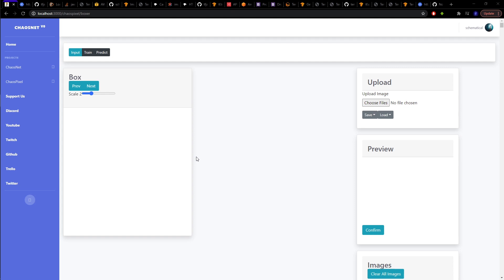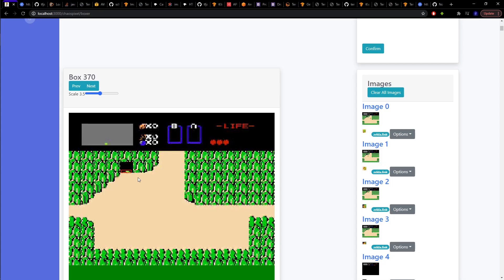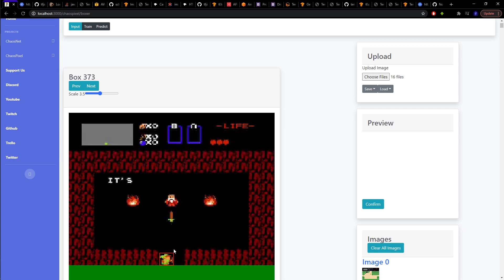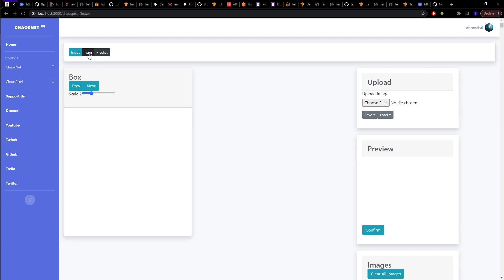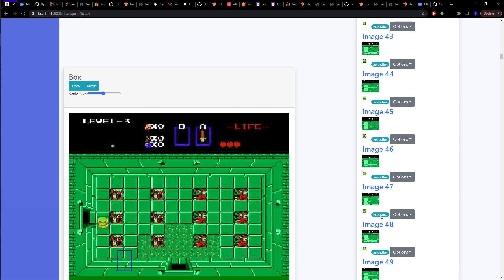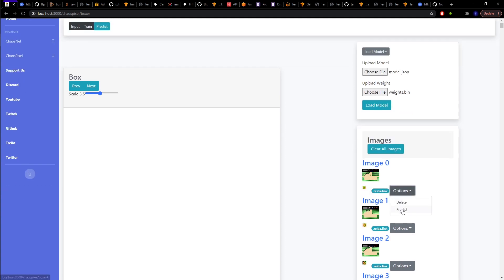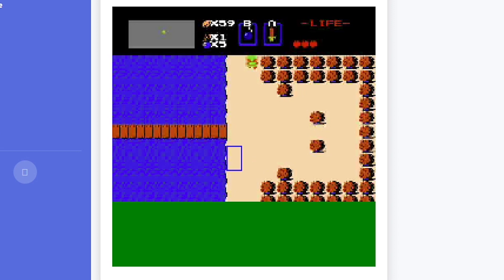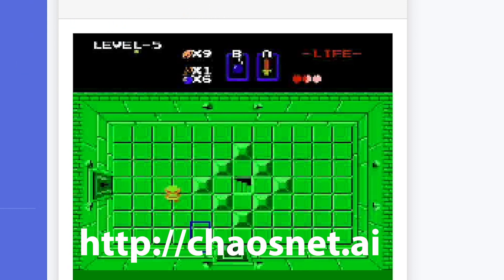Training TensorFlow JS to play retro videogames - ChaosPixel v0.2.1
Today we are teaching a TensorFlow JS Object Detection Model to recognize pixel art from classic video games such as Zelda.

My Tools:
Dell XPS 15 - Windows

Dell XPS 13 - Ubuntu(Yes I use 2 laptops)

Cannon Rebel T5i
Lens: Canon EF-S 24mm f/2.8 STM Lens
Light: Ulanzi Pocket Mini
Zeadio Video Action Stabilizing Handle Grip
Mobile Mic: Movo VXR10 Universal Video Microphone

Desk Mic: Audio-Technica ATR2100X-USB USB/XLR Microphone